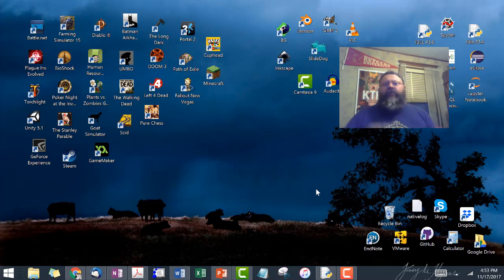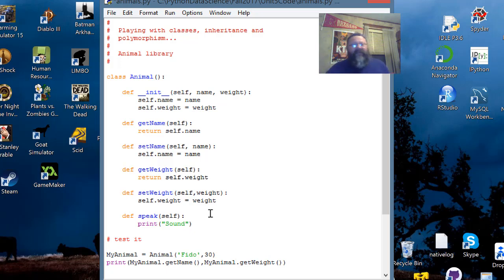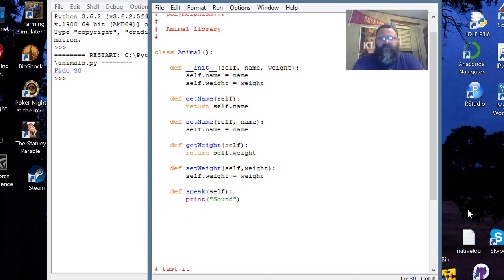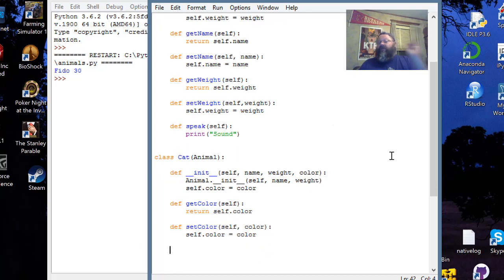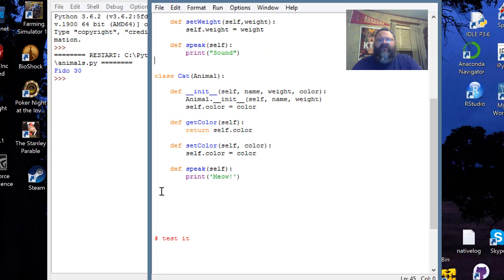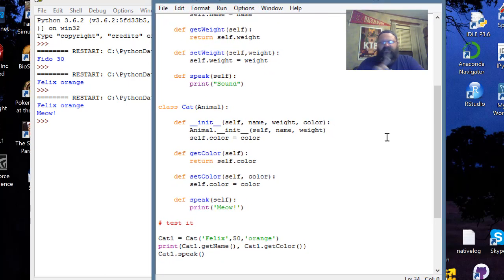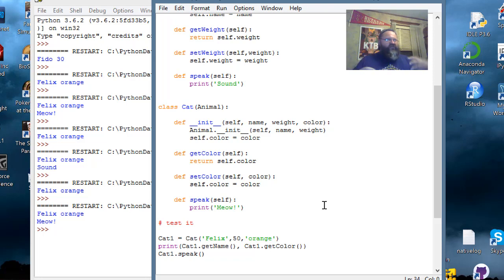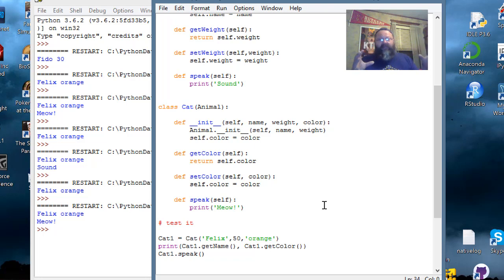PMDS Unit 5 RV 2 - Inheritance and Polymorphism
We continue our look at OOP and talk about Inheritance and Polymorphism